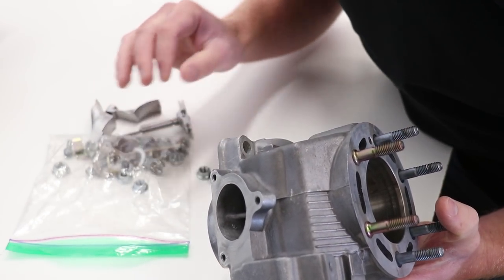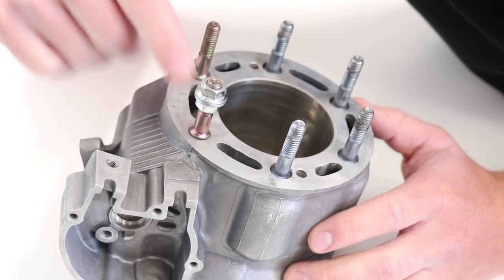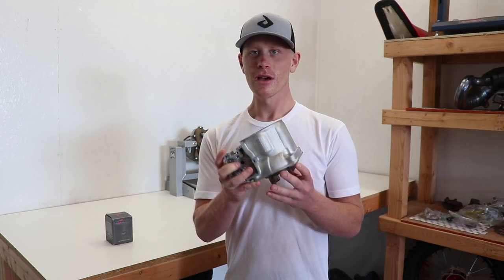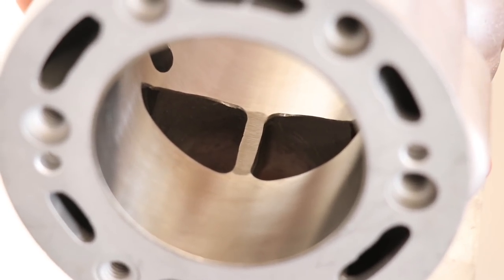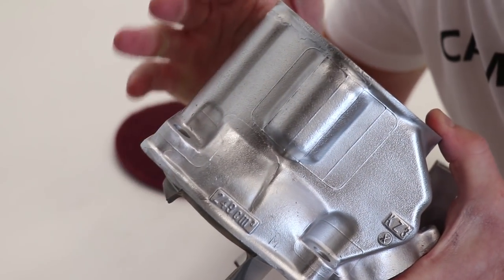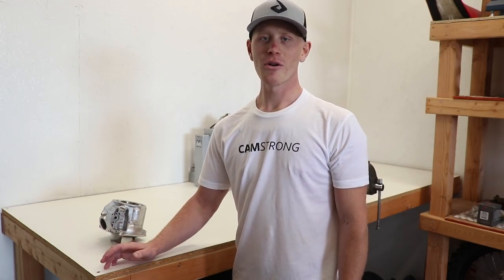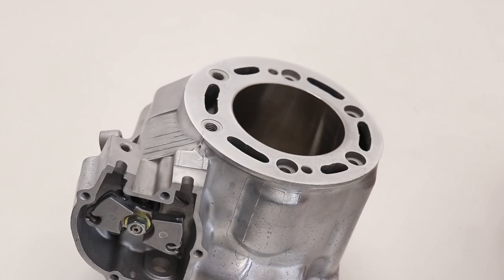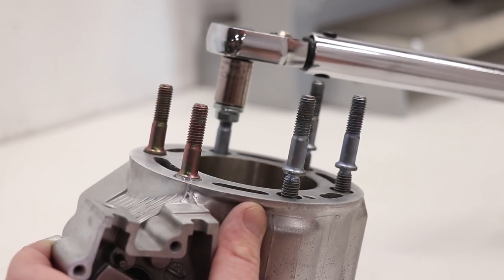How I Fixed My Damaged CR250 Cylinder!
Dewalt Impact Driver
Sanding Handle
USE A RESPIRATOR!

This video explains how I fixed the damaged cylinder for my CR250 build.
-Cameron

★Music

Track RAIN & Dieom - BEYOND
Link